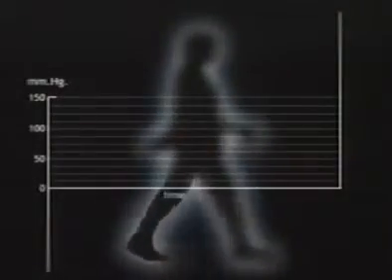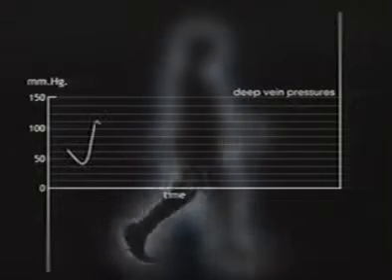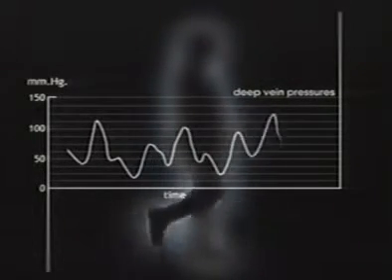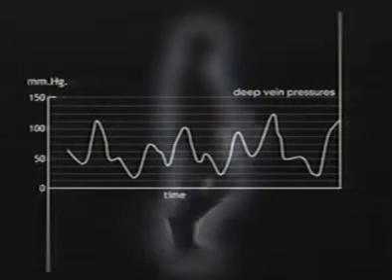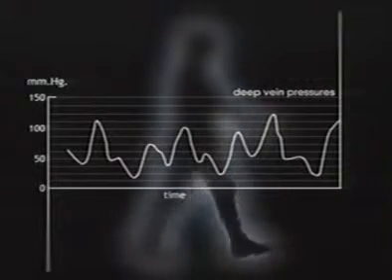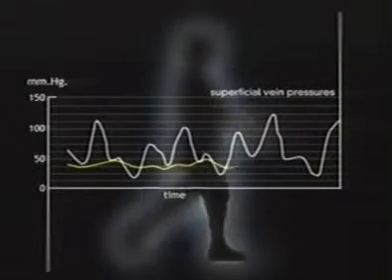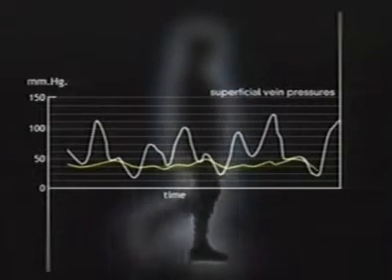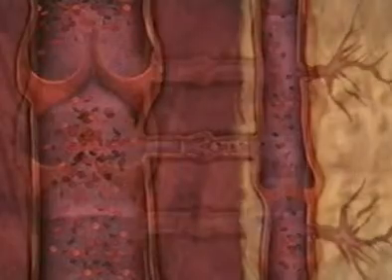Fisiopatologia venosa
Vídeo explicativo del proceso varicoso para que usted pueda comprender perfectamente qué causa su problema.

Próxima traducción en inglés